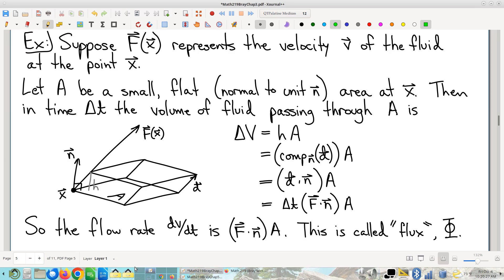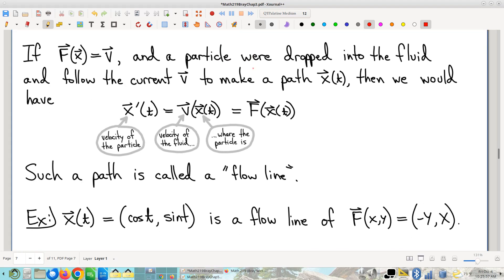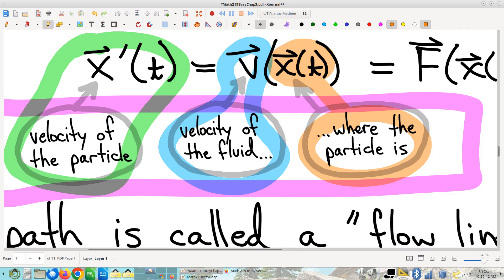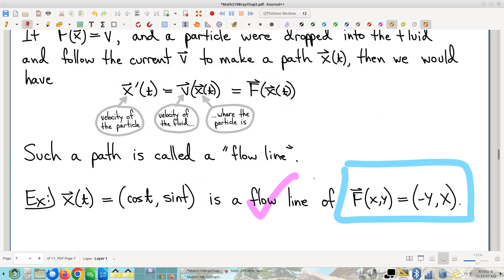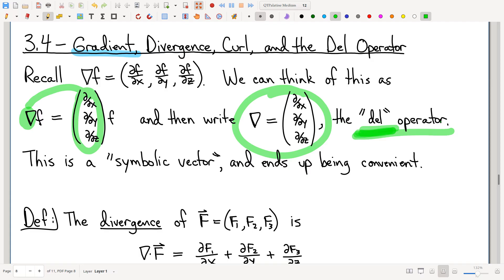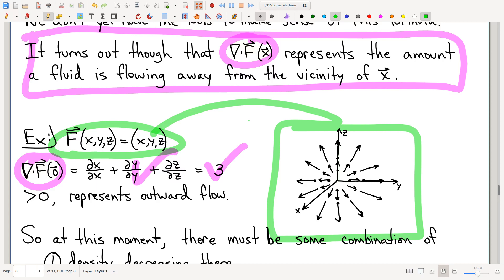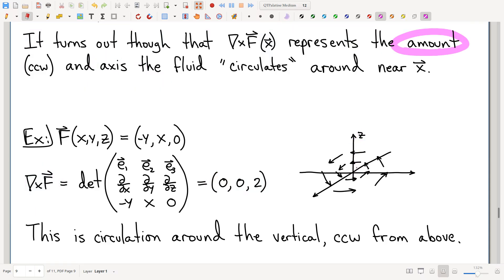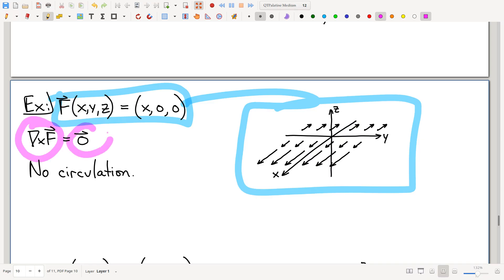2024 10 04 Math219 01